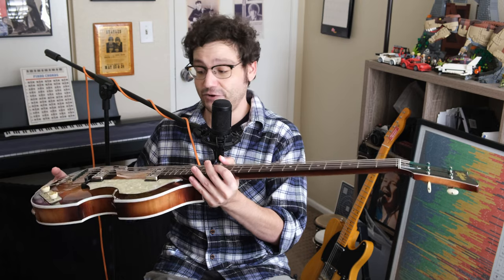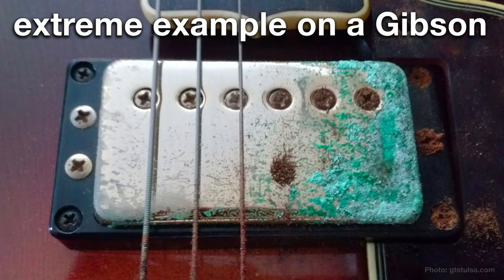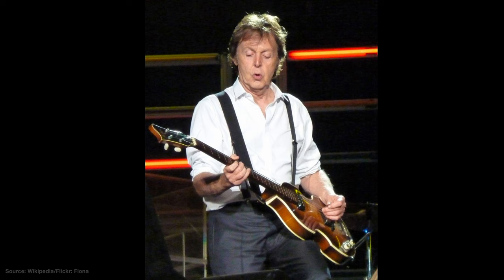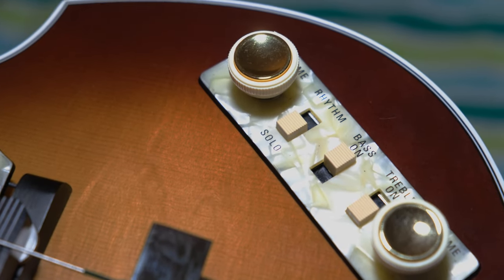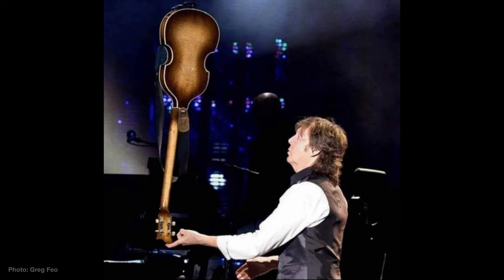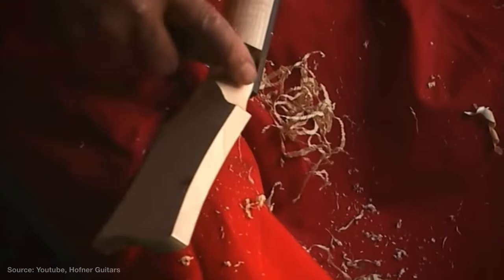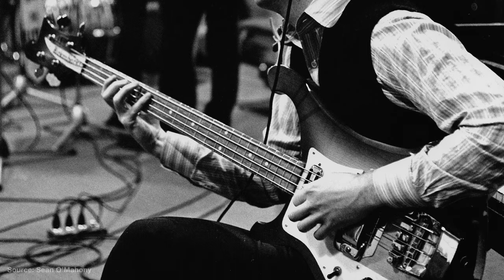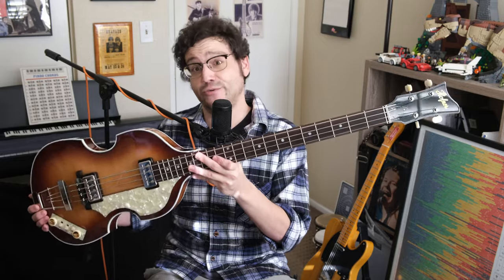5 *MORE* THINGS YOU DIDN'T KNOW ABOUT PAUL McCARTNEY'S BEATLE BASSES + Hofner Tone Demo [4K]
I was not expecting the first part of this video to get so much attention, and I'm so pleased that others find this topic as interesting as I do! Please enjoy part 2.

0:00 Intro
0:18 Pickguard Removal (#1)
1:36 No Fret Markers (#2)
2:54 One Setting, One Tone (#3)
4:52 Reverse Headstock (#4)
5:38 The True Beatle Bass? (#5)
7:31 Tone Demo

Fun fact: Beatle fans may notice in the tone demo, I played one song from 1963 and another from 1965, but I skipped 1964. Why? Well, when I first uploaded this, I had filmed a 30-second segment of "I Want To Hold Your Hand" (complete with the "bass chords"). Unfortunately, I could not get this video to pass YouTube's copyright checks without being blocked – so I had no choice but to remove it. Sigh...